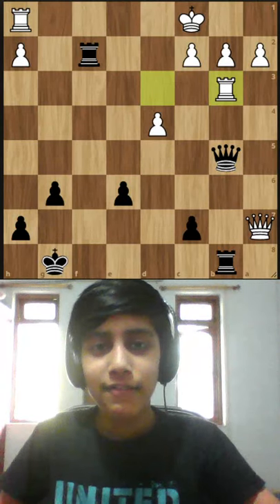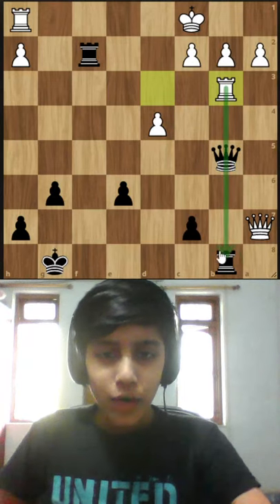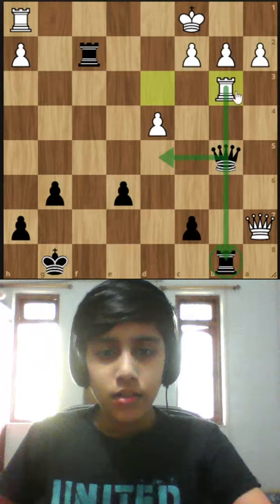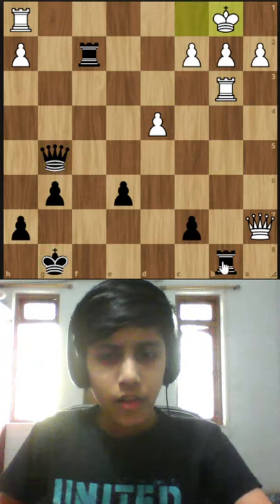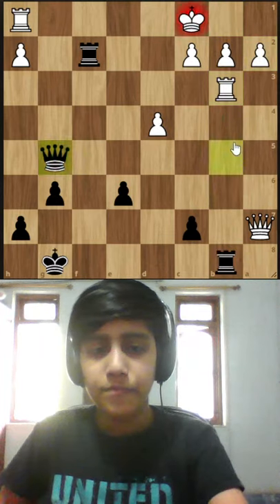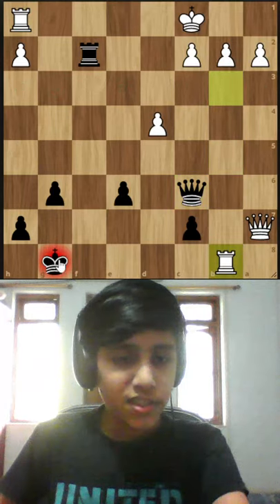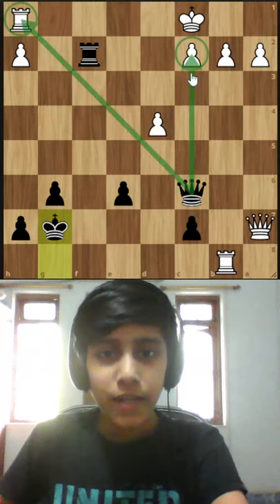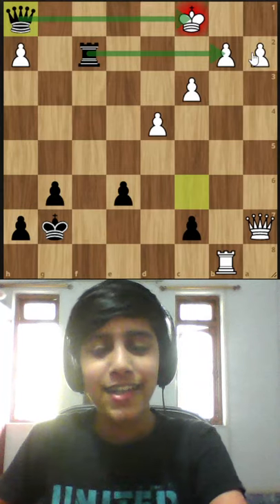Counter Attack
In this video, AFM Edrick Vaz demonstrates an example on how to Counter Attack when your opponent attacks you.